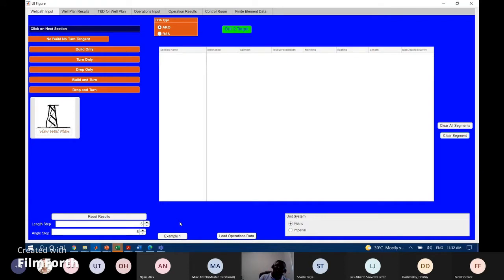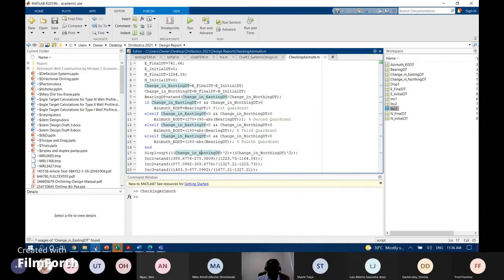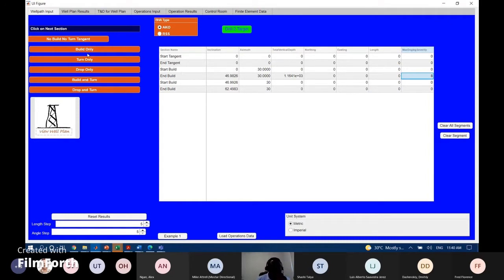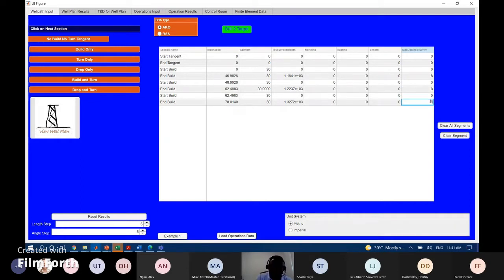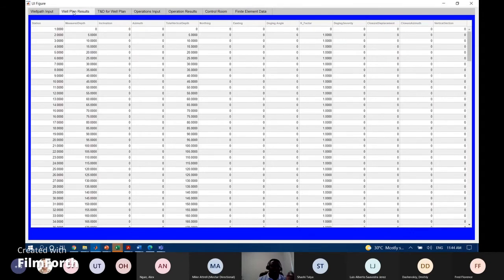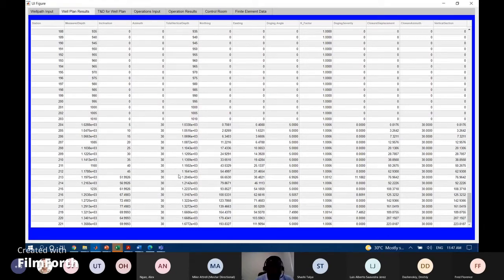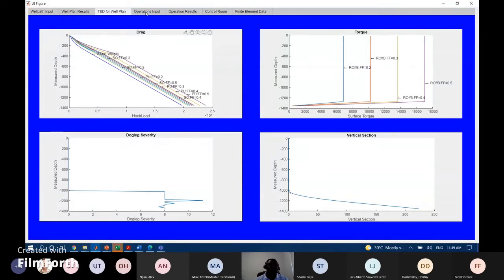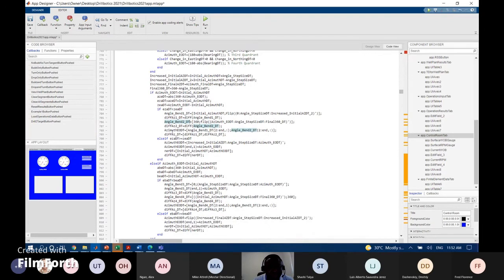2021 Phase II A test UofC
2021 Drillbotics Group A Phase II demonstration by UofC